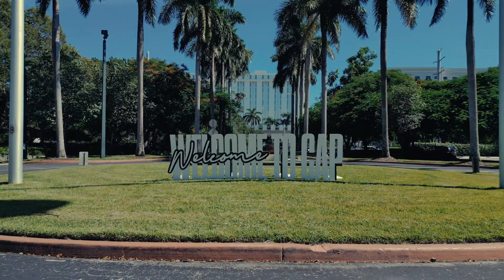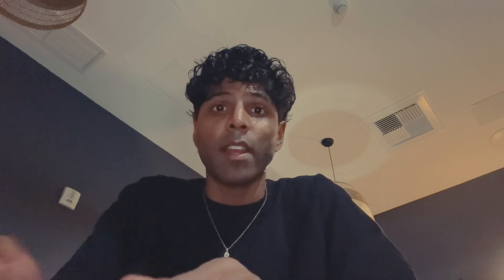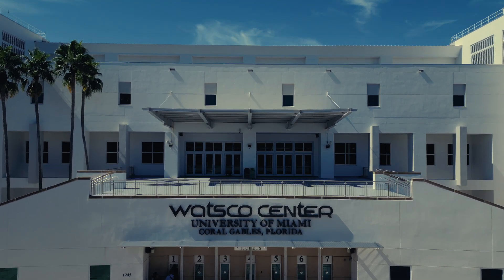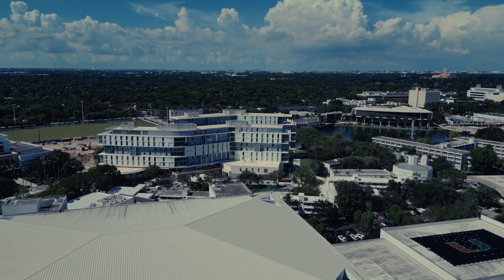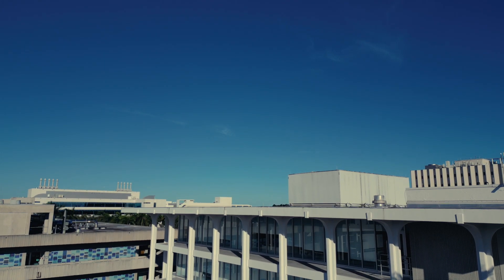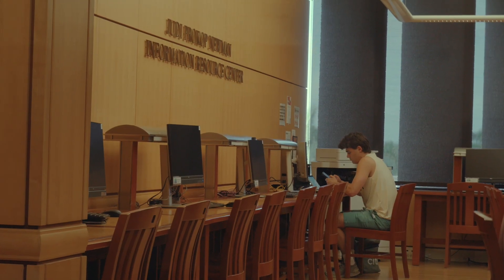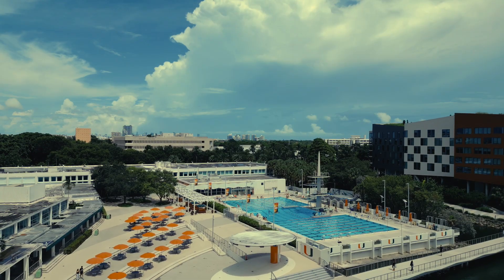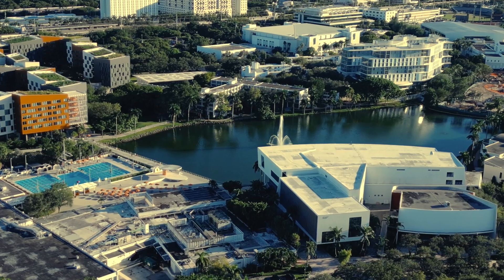University of Miami Campus Tour 2024 (UMIAMI)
Take a closer look at the University of Miami campus! In today's college vlog, Ansgar gives us a 360 point of view of life on campus at UMiami. The dreamy, geometric, and vacation-like campus is calling you home! 🧡

Fizz is the # 1 Money App for Students! ⚡️ We're here to help you prepare for this journey ahead in all things finance, college advice, and lifestyle. Follow along as we cover a full semester at college campuses across the country 5x a week! This semester, we have students showcasing their lives at UMich, UCSB, Towson University, UMiami, and UNC Chapel Hill.

ShoulderTap Technologies Inc. d/b/a Fizz (“Fizz”) is not a bank. The Fizz Debit Mastercard® (“Fizz Card”) is issued by Patriot Bank, N.A., Member FDIC, pursuant to a license from Mastercard® and may be used everywhere Mastercard® debit cards are accepted. Any loans you may be offered in connection with your use of the Fizz Card are originated by Lead Bank, a Missouri state-chartered bank. Any promotions or rewards you may be offered in connection with your use of the Fizz Card are offered and managed by Fizz, not our bank partners.